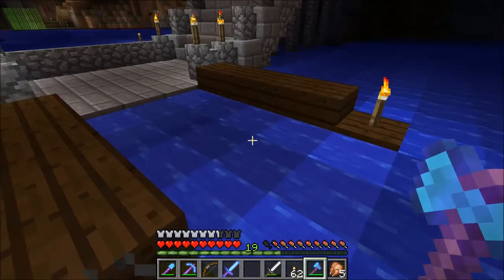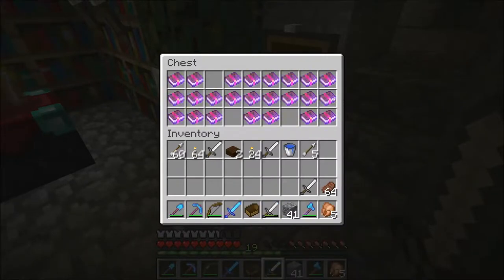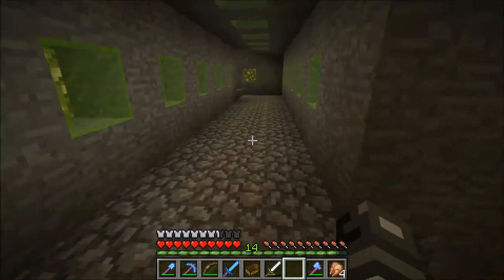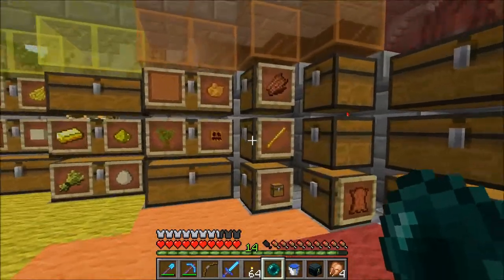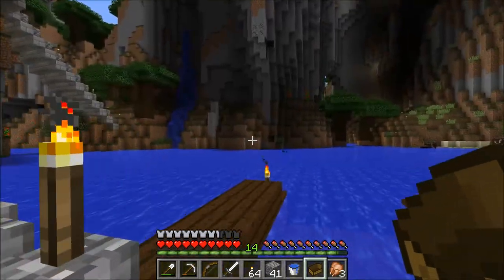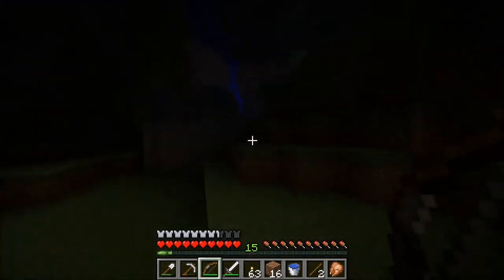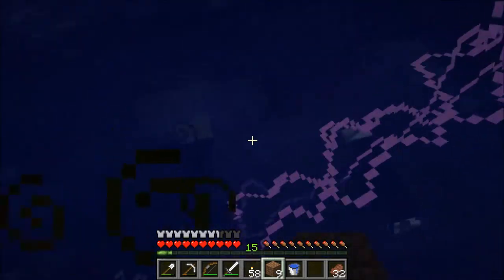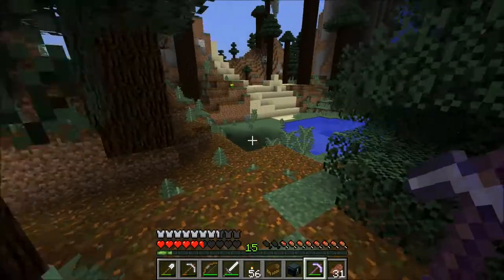Minecraft Building w/ NeanderthalMC Episode 19 (I'm on a Boat)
A long journey to the far northern reaches of the world, what will we find? Find out!